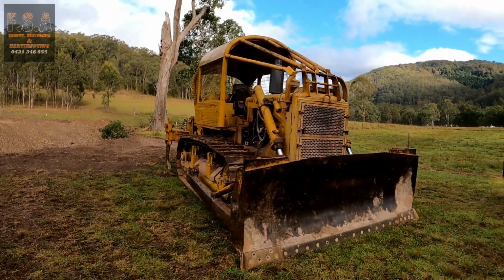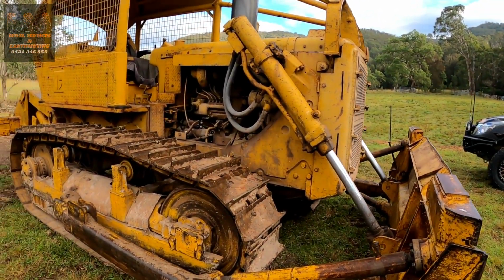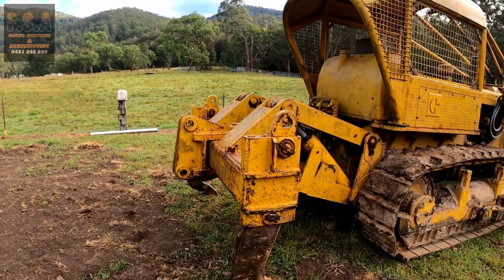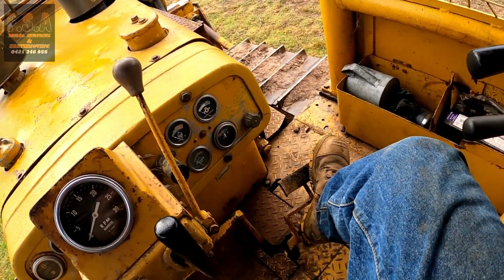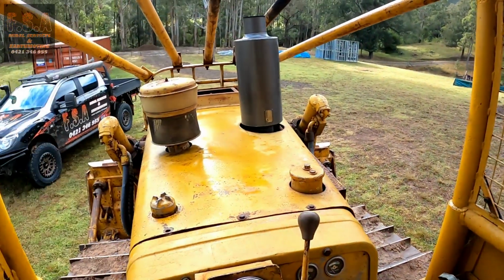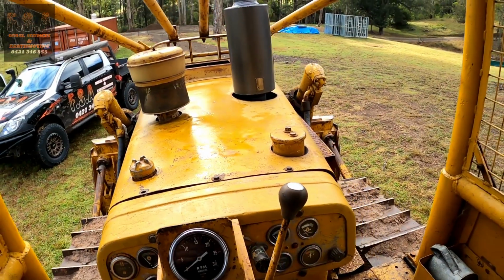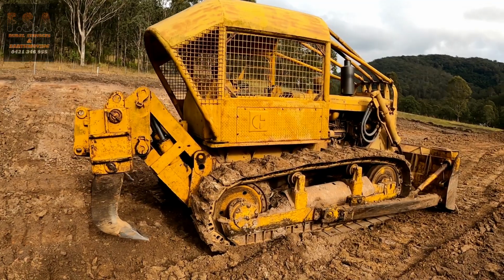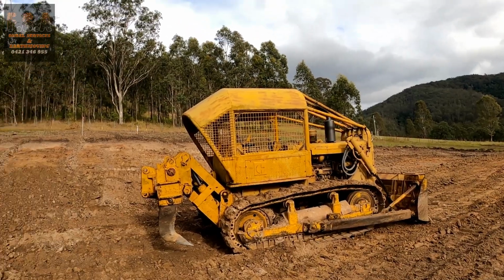How to operate/drive A dozer D6C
Hey everyone ,
Matt from FSA earthmoving as promised here is a walk round on our D6C . We just got it and wow what a weapon i even give a little example of how to operate the dozer. She is a wild setup but man when its push it moves some dirt. We love it over here a FSA earthmoving and i can't wait to get it out on some more jobs. Cat d6c were a super strong built dozer so lets hope it is for us. Thanks
Matt